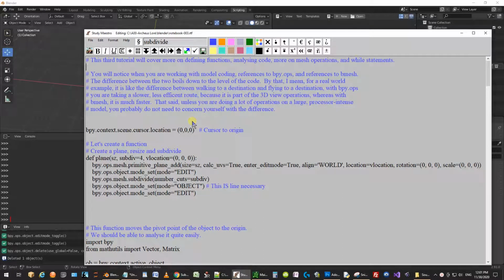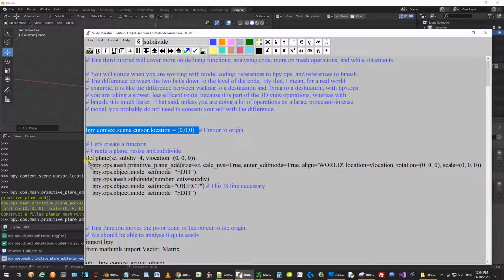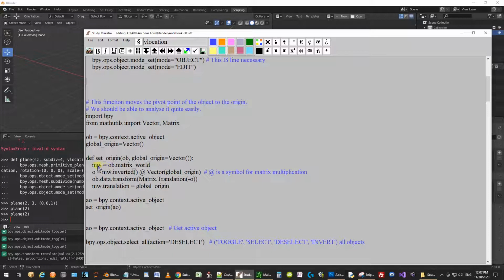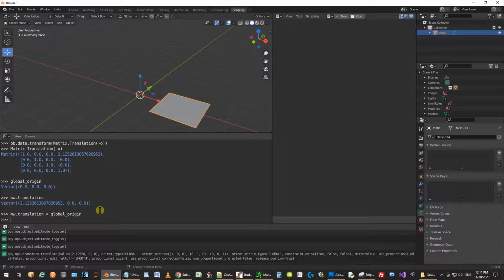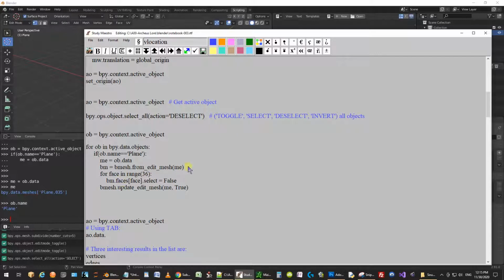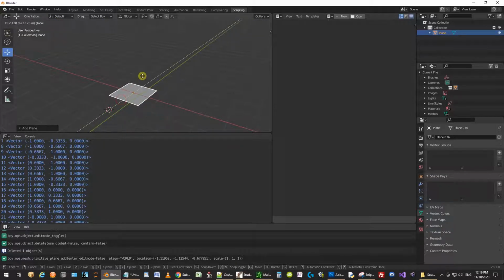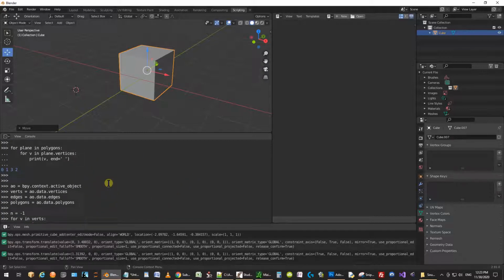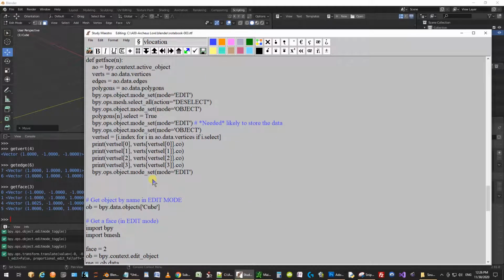003 Blender 2.91 Python for Artists Tutorial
003 Blender 2.91 Python for Artists Tutorial
Using Blender Python to control vertices, edges, and faces - powerful!   Functions provided for selecting vertices, edges, and faces.